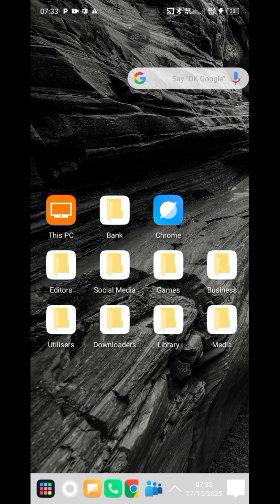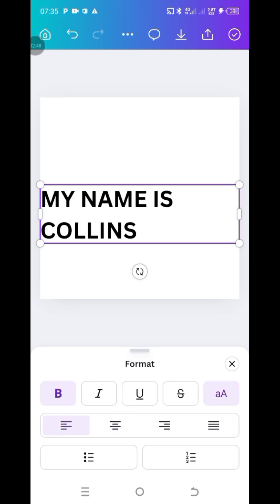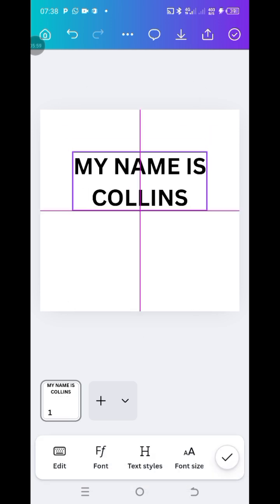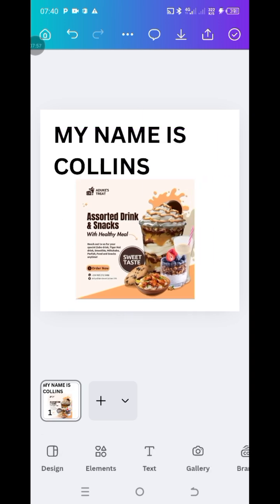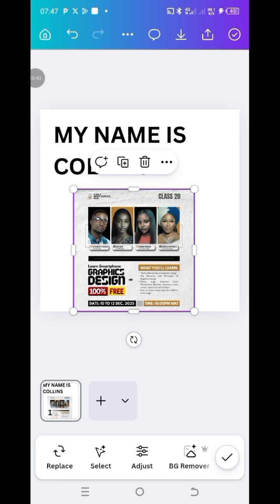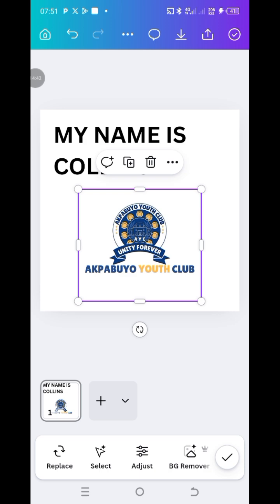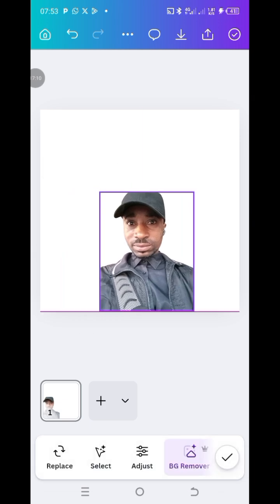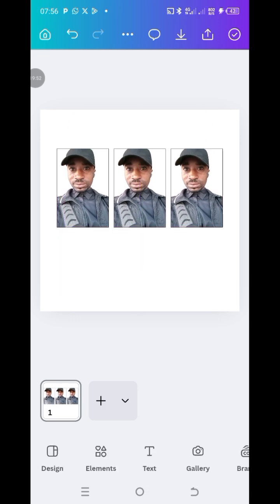Smartphone graphics design: Understanding the principles of graphics design with ease